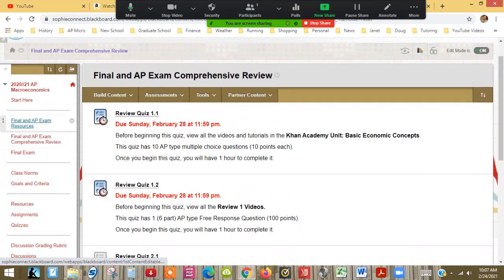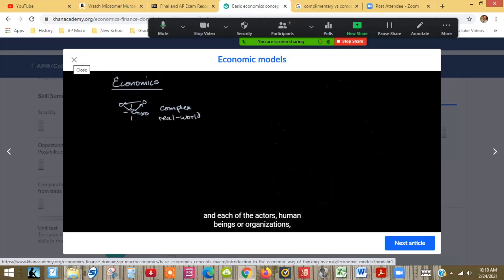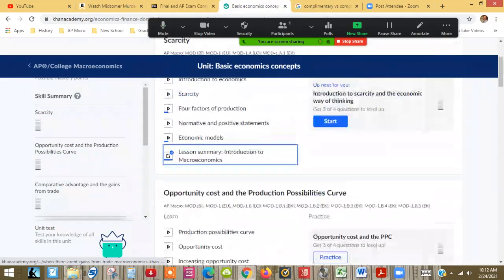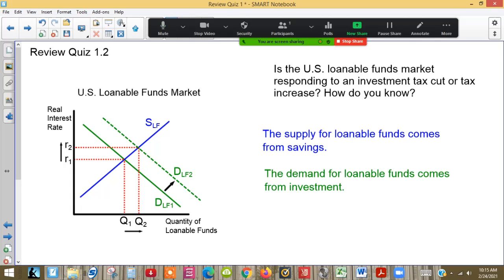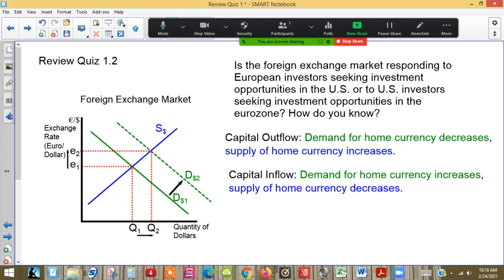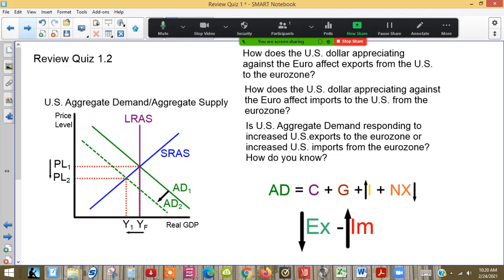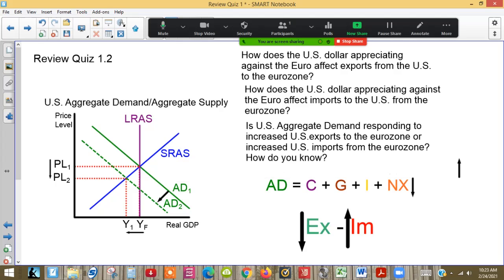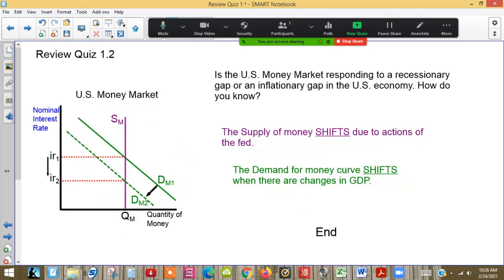Review Quiz 1 2 Macro